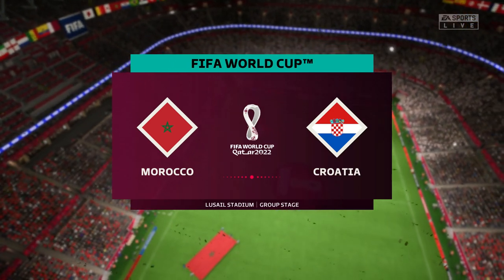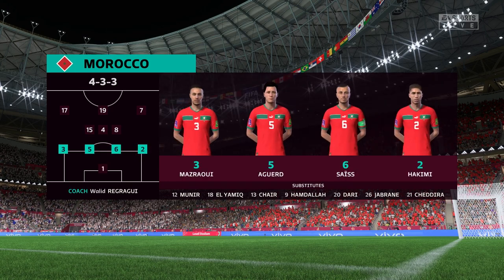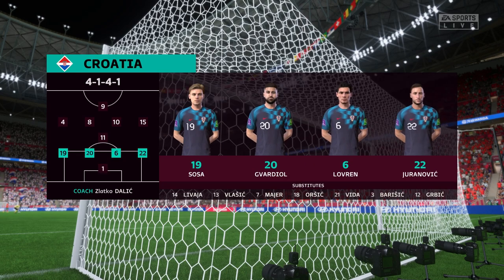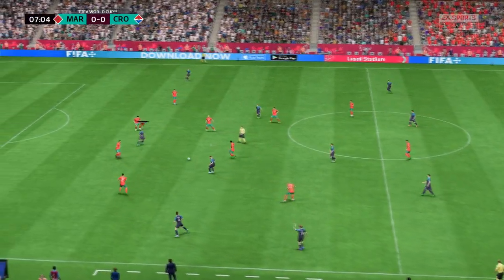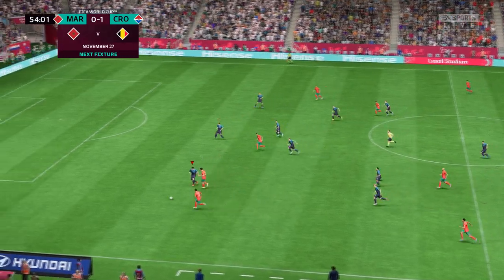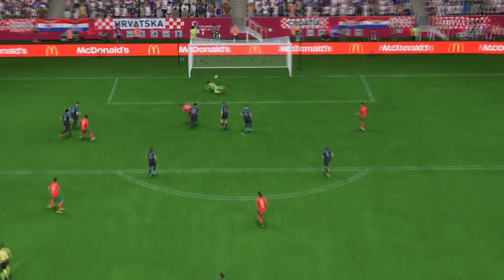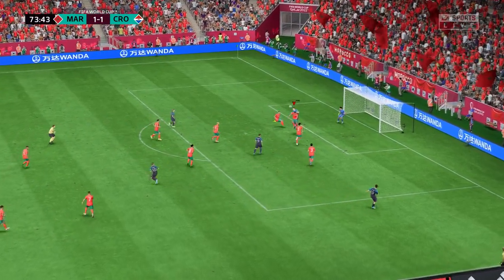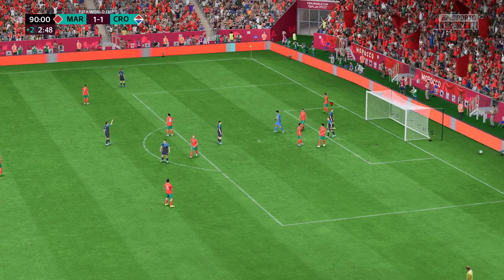FIFA 23 | Morocco 1 - 1 Croatia | 2022 FIFA World Cup - Group F